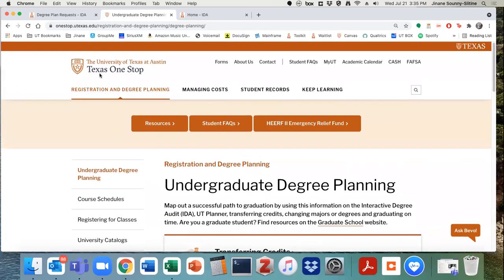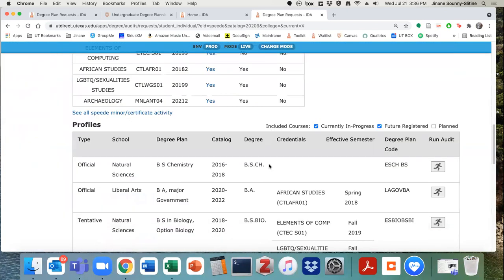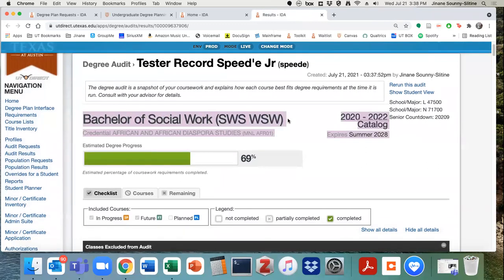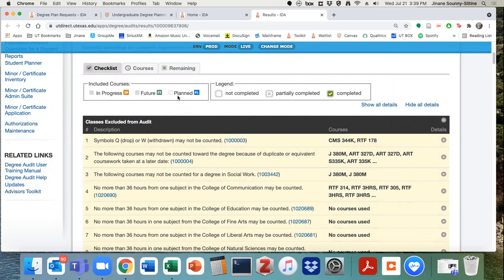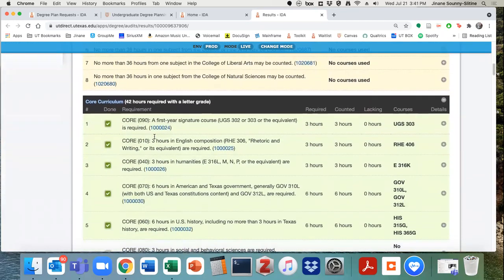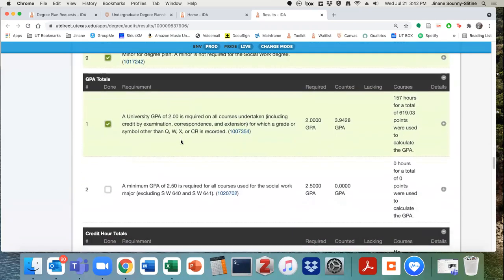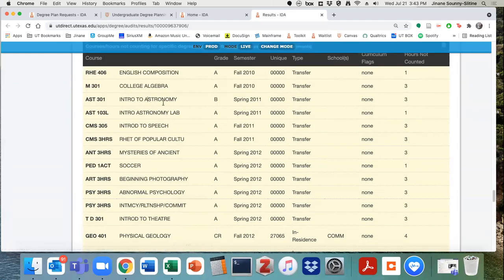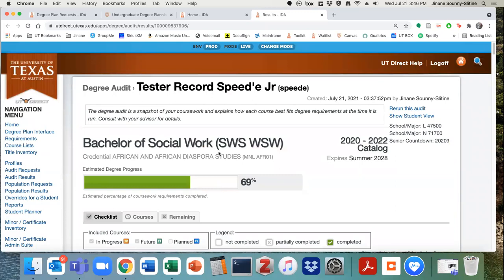Running and Reading an Interactive Degree Audit (IDA)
An Interactive Degree Audit (IDA) is a report of your progress toward your BSW degree. If viewing an existing report, be sure to click “rerun audit” for the latest updates. Prospective students can generate a report using the BSW degree plan (UT EID required).

To create a report or view an existing one, go to the IDA